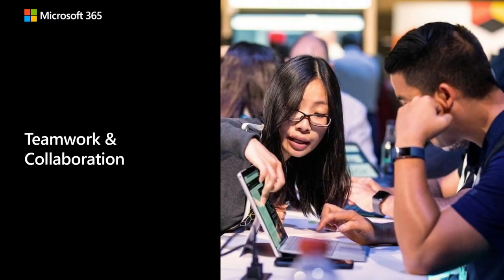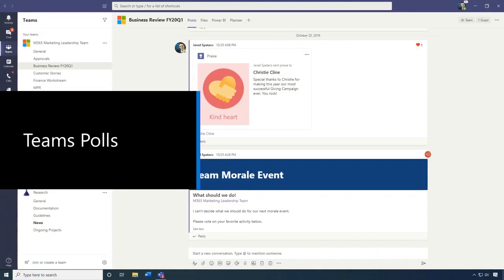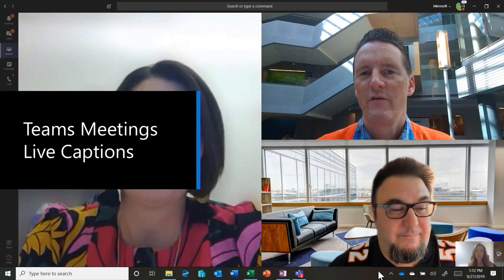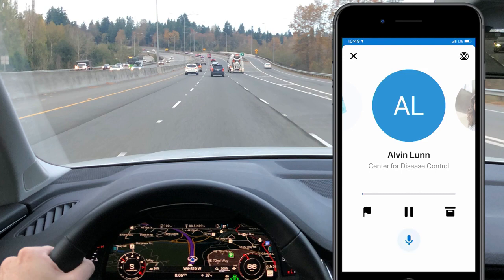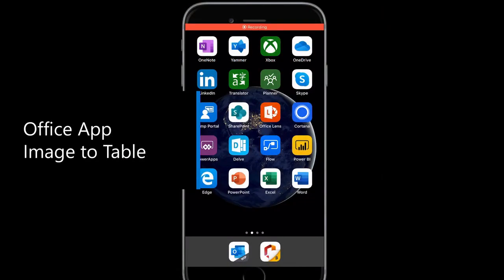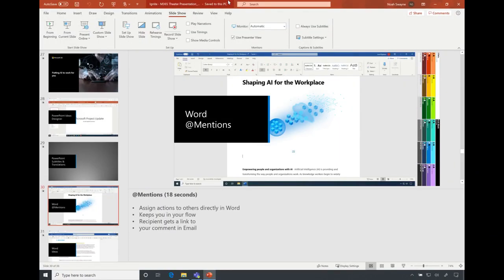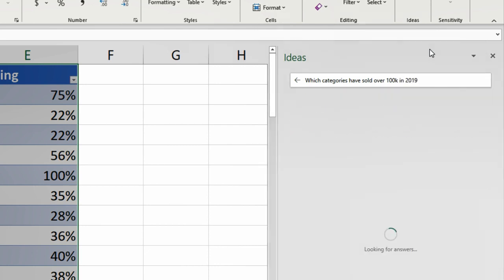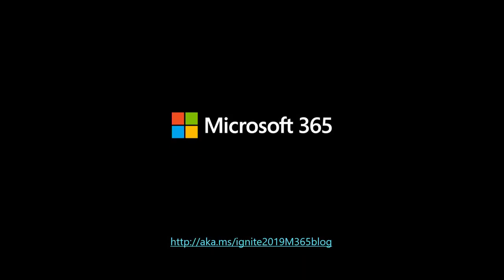Microsoft 365 experiences + devices (Repeat) | THR1137R8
Microsoft 365 is the world’s productivity cloud. Together with Microsoft Surface, it’s unlocking new forms of productivity to help you transform your business. From the latest Microsoft Teams features to an AI-powered presentation coach and devices that enable a new world of creativity, this session offers an in-depth look at the intelligent product innovations that are changing the way we work.